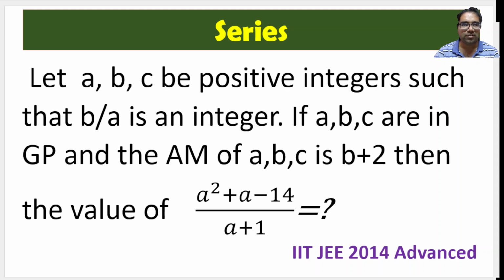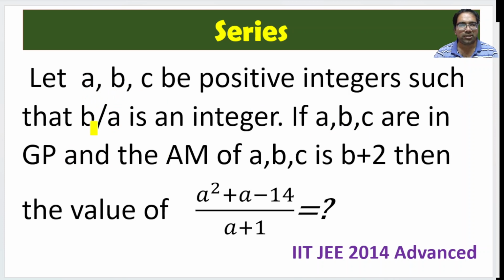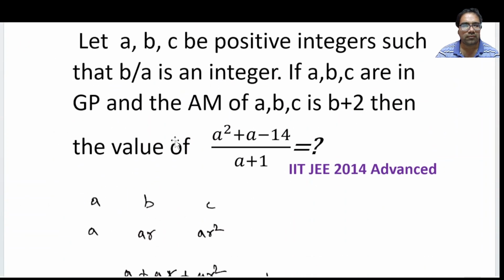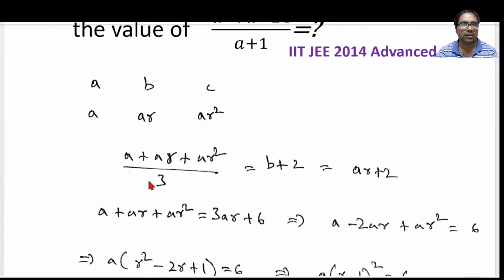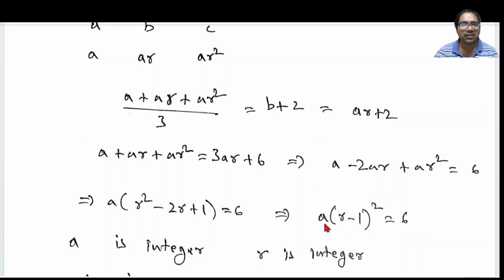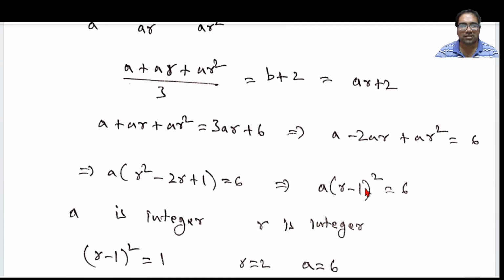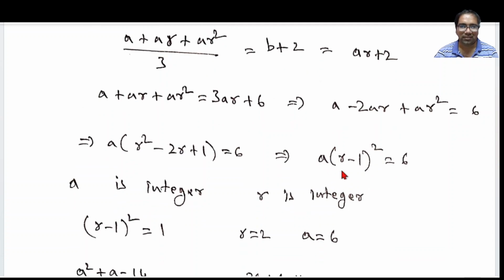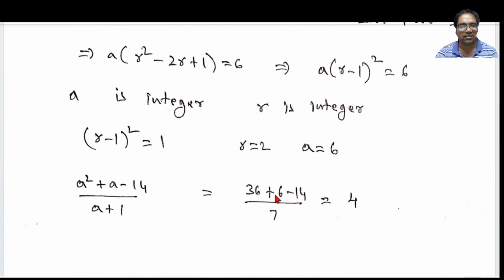🌸Relation between AM and GM problem, maths olympiad preparation, IIT JEE Previous Year Questions